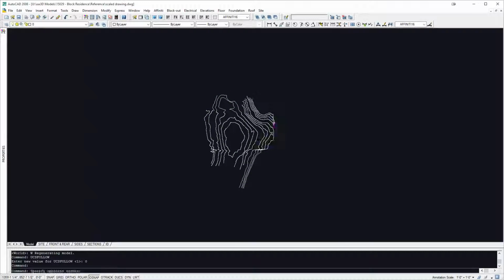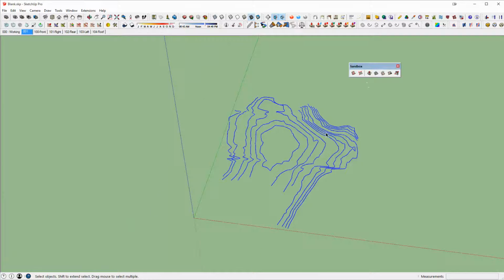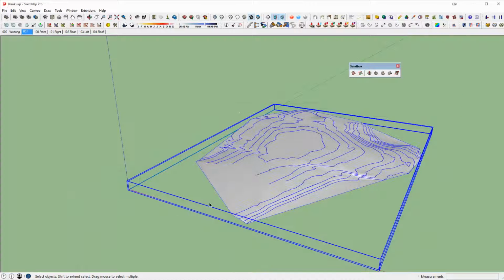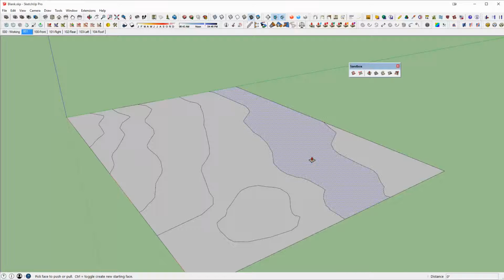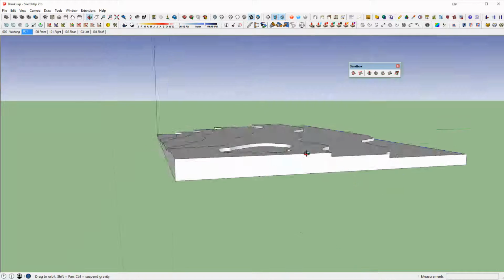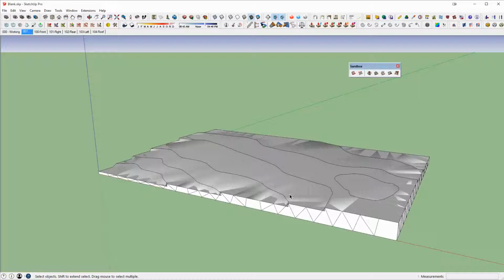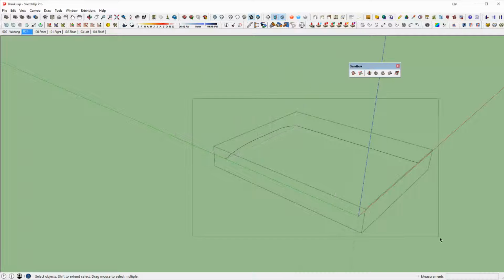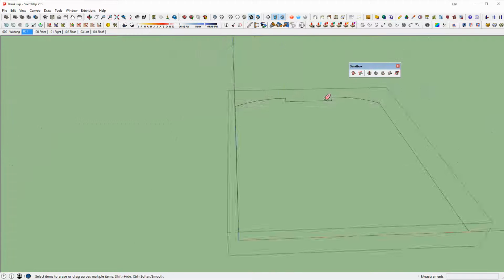SU Tutorial - 2007 - Contours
Plug-Ins & Features Series: Contours
Looking at how to use contour lines to create topography for the site, as well as sculpting the site in a refined way